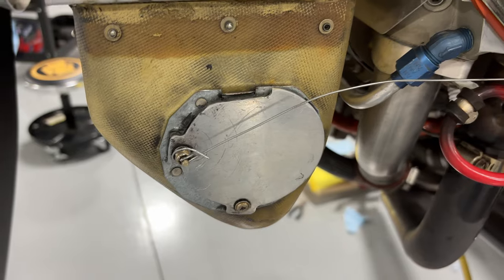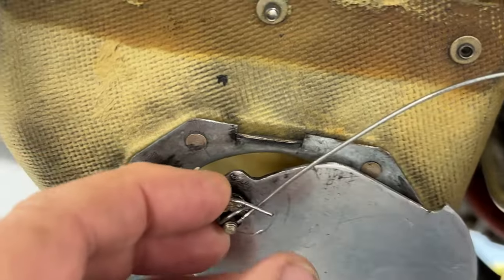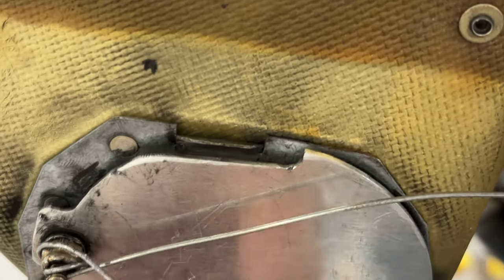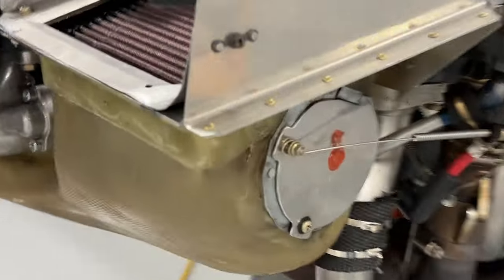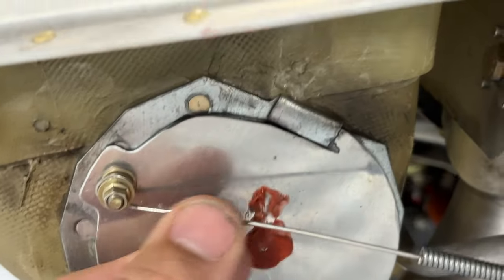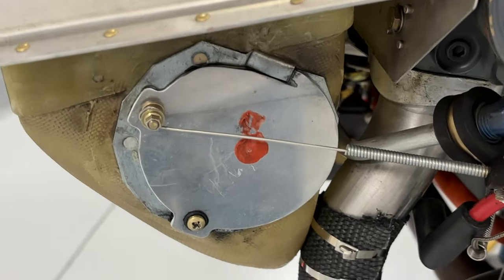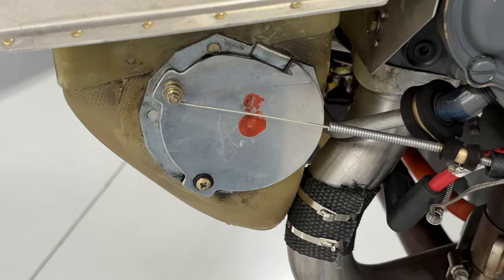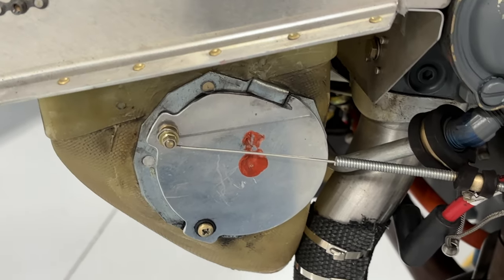Alternate air Intake on a RV 7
Vic from Base Leg Aviation shows the problem with an alternate air setup on an RV-7. Then he shows the correct installation on another RV in the shop.